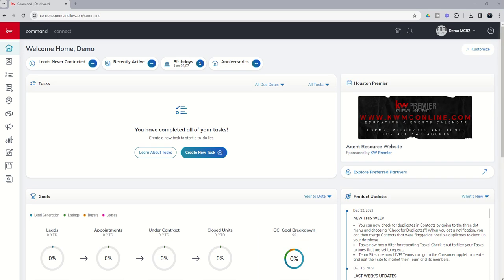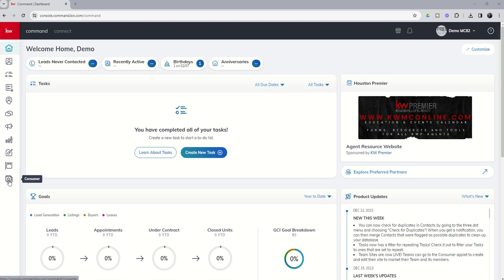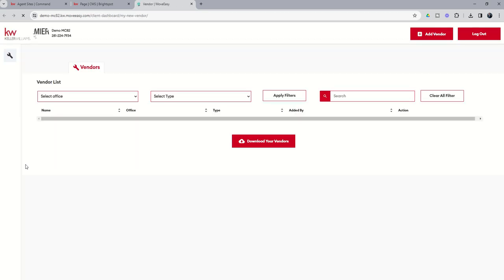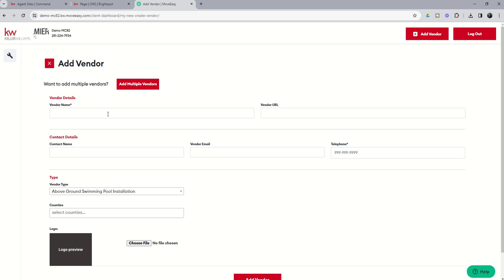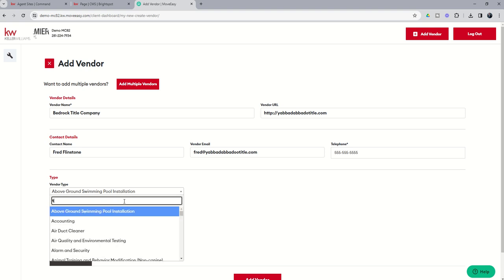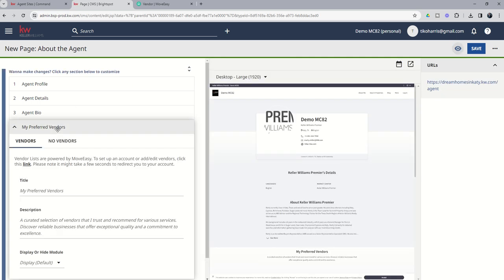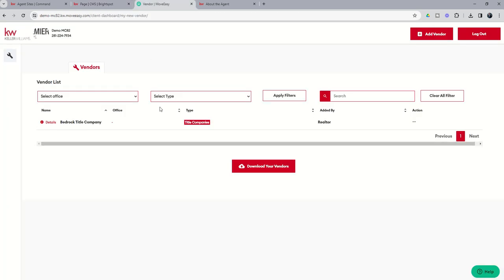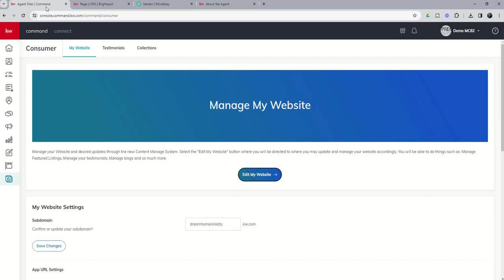KW Command 66 Day Challenge 8.0 - Day 55 - Adding Vendor Partners to Your New KW Agent Site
Trusted vendor partners are a key component to any good Real Estate Agent's database.  Realtors are always called upon for lenders, title companies, landscapers, plumbers, electricians and so much more.  Wouldn't it be nice if there was a simple and easy way to share a full directory of your vendor partners with your Consumers that would also help drive additional traffic to your KW Agent Site?  Well, there is.  Watch this short video to learn how to add vendors to your About Me page on your new KW Agent Site.